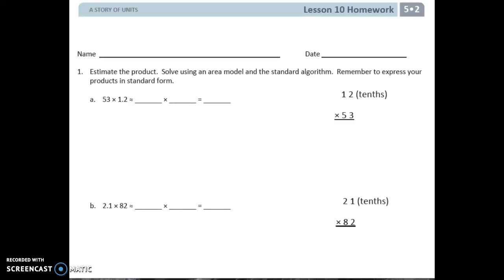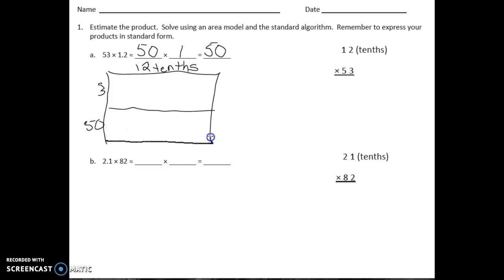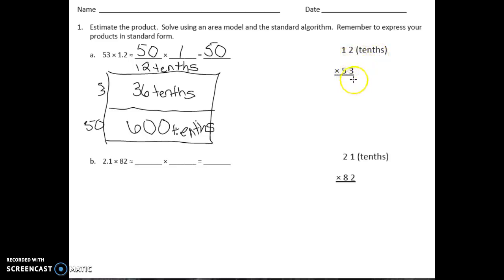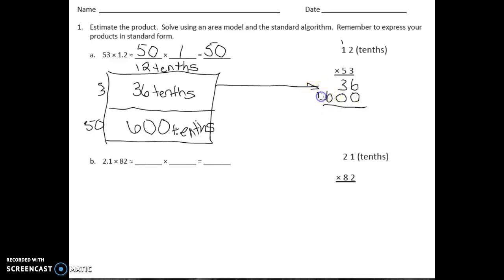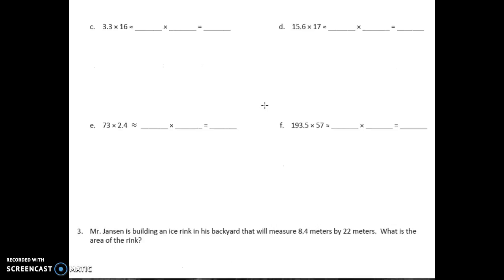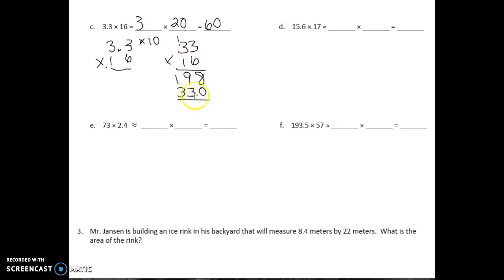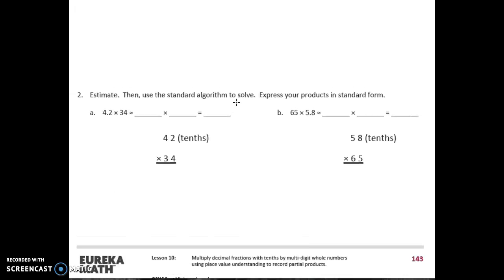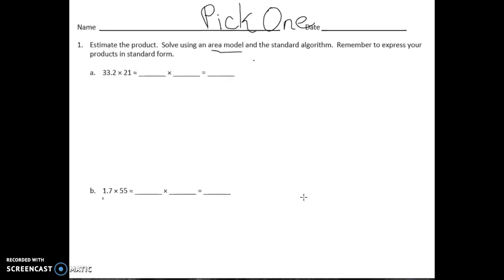5th Lesson 10, Module 2